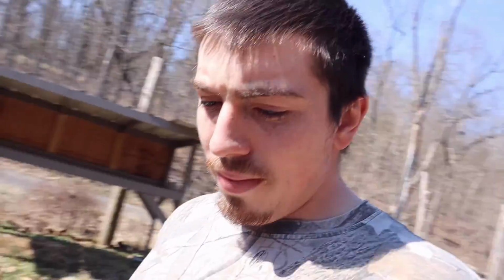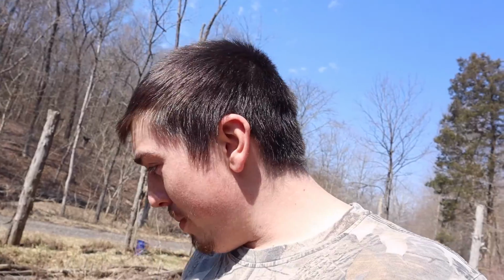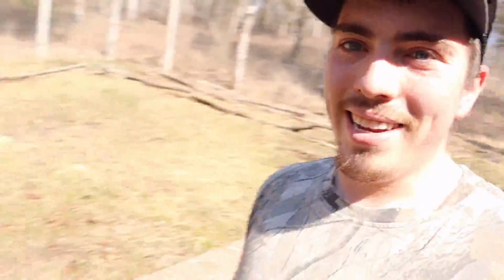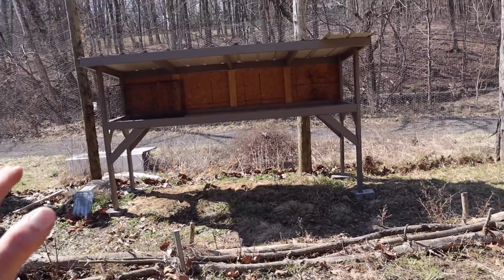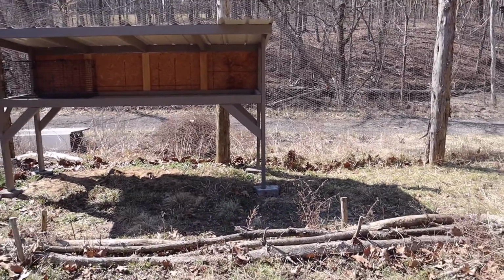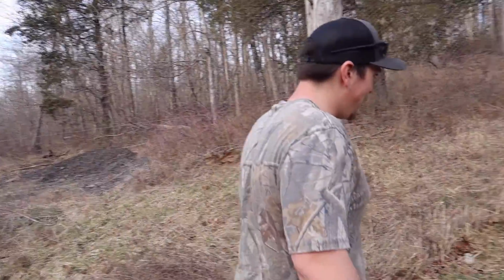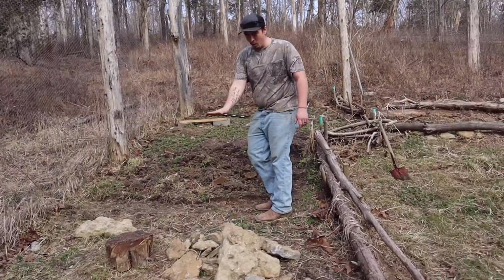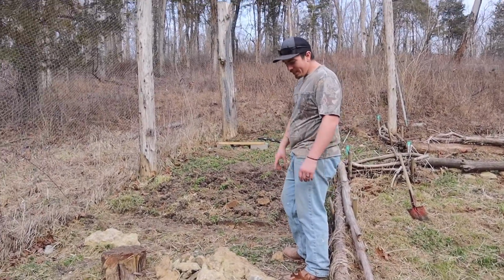Chicken and Rabbit Progress